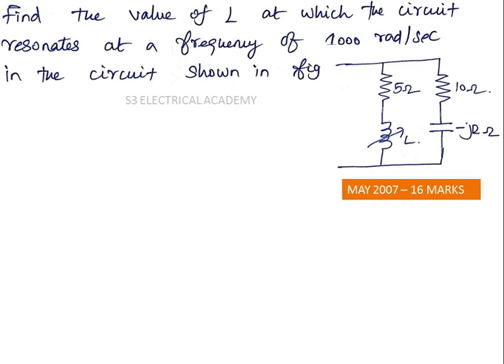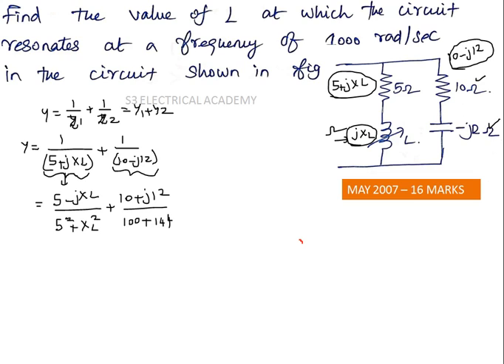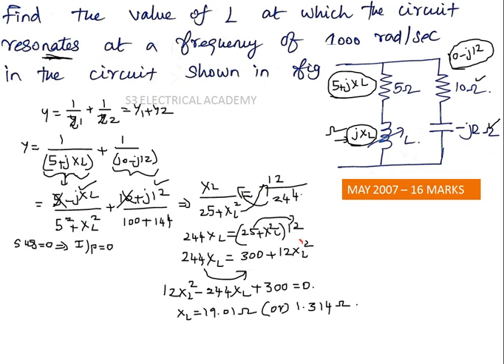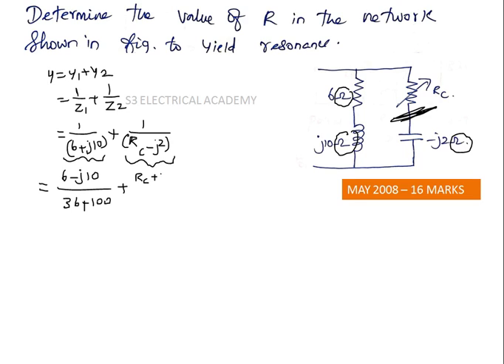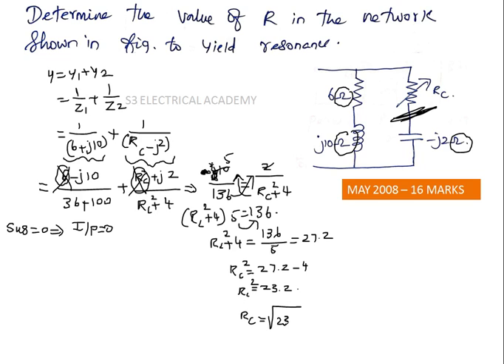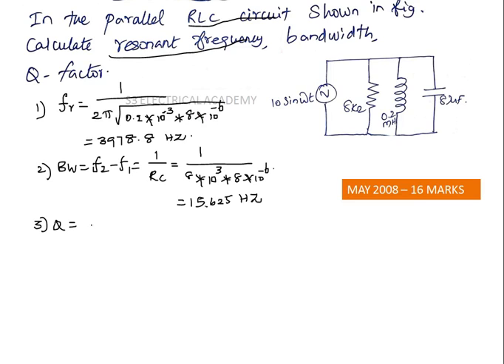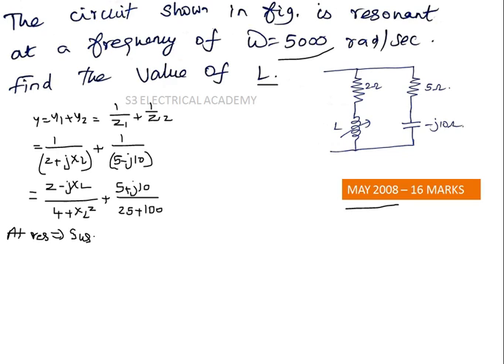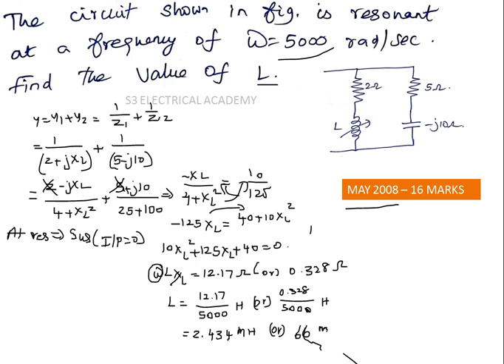Circuit Theory/Parallel resonance/Anna university questions and solutions